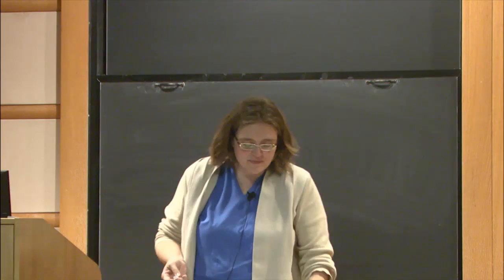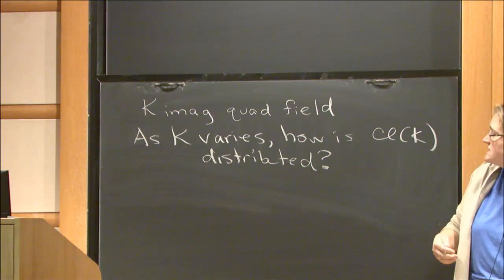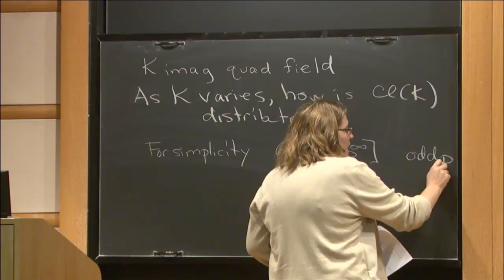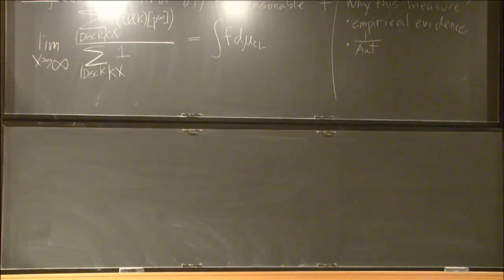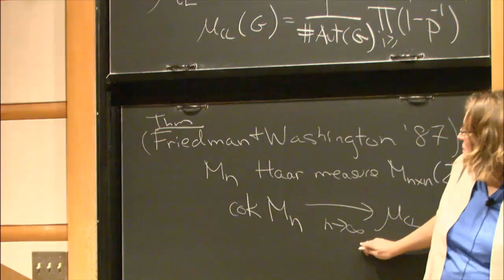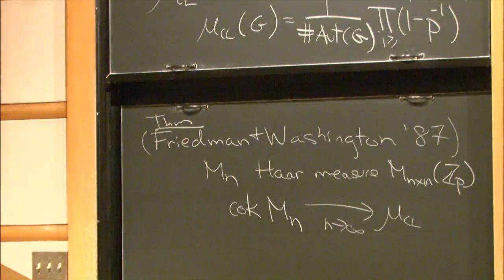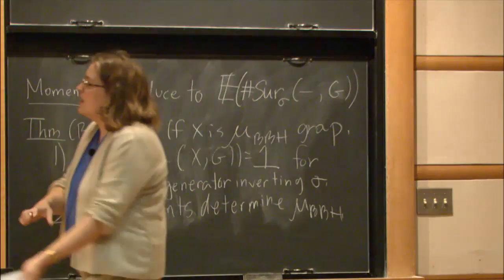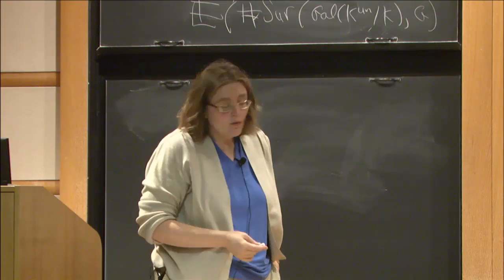Nonabelian Cohen-Lenstra heuristics and function field theorems - Melanie Wood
Topic: Nonabelian Cohen-Lenstra heuristics and function field theorems
Speaker: Melanie Wood
Affilation: University of Wisconsin–Madison
Date: November 17, 2016